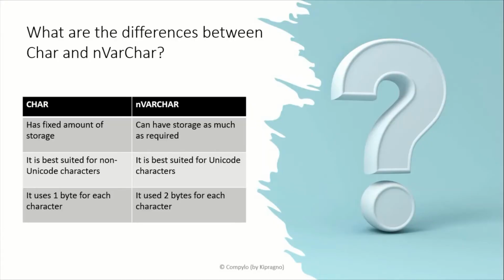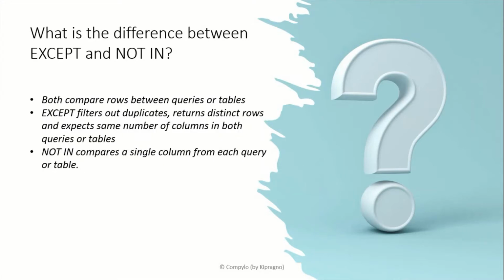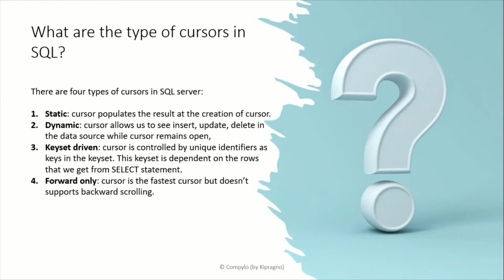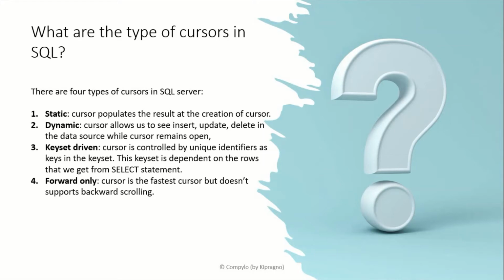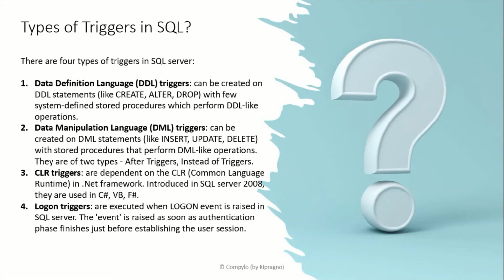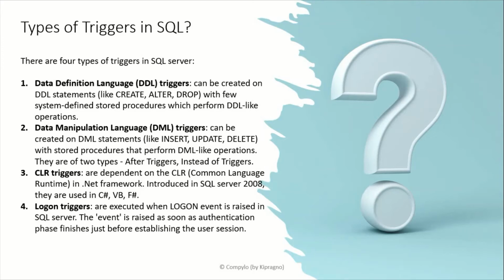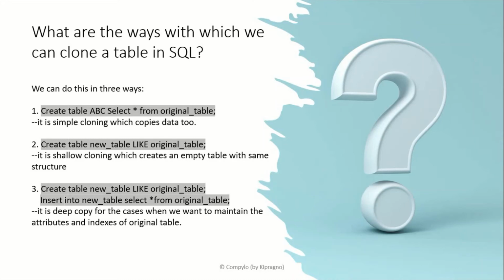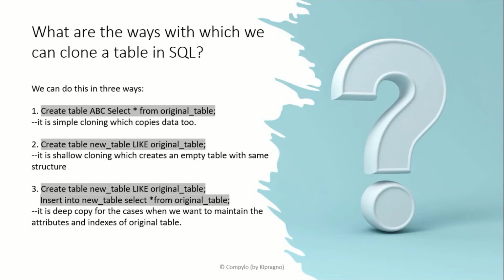100+ SQL Server interview questions 15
Aren’t you interested in learning more and doing well in the interviews? Check our SQL course which will provide you with real interview questions asked in top companies.

This video series discusses following topics -